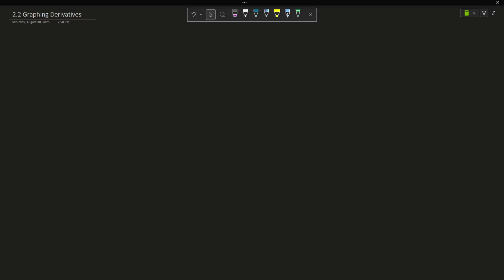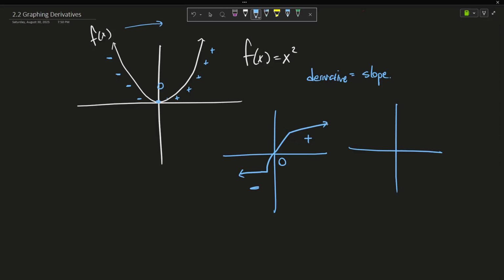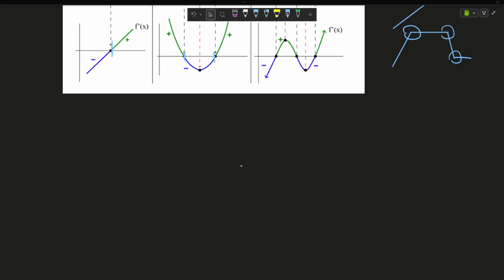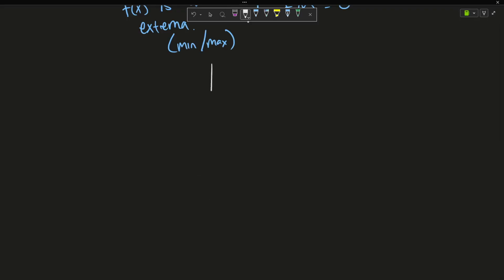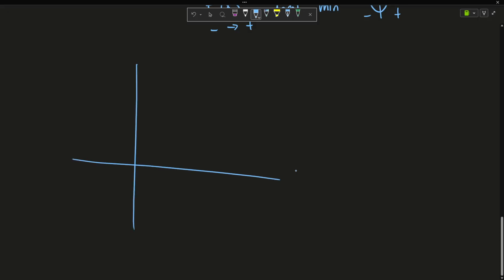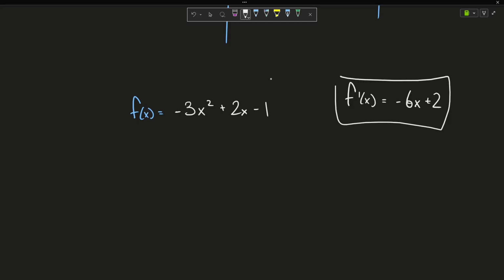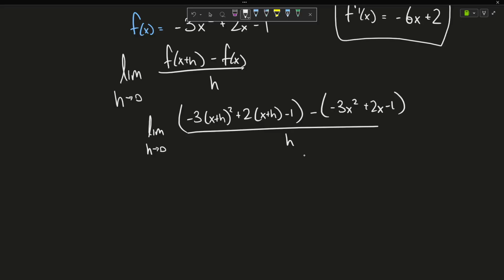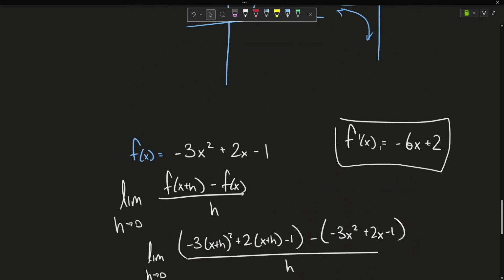Calculus: 2.2 Graphing Derivatives